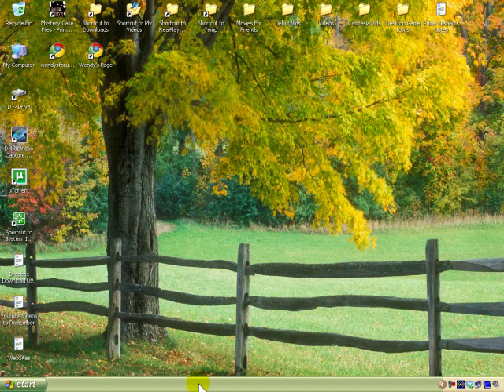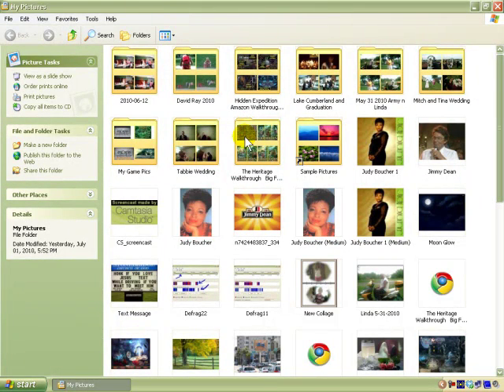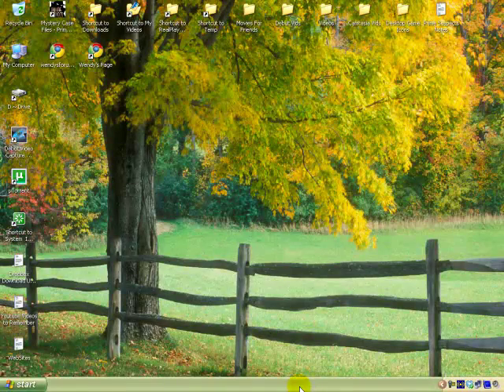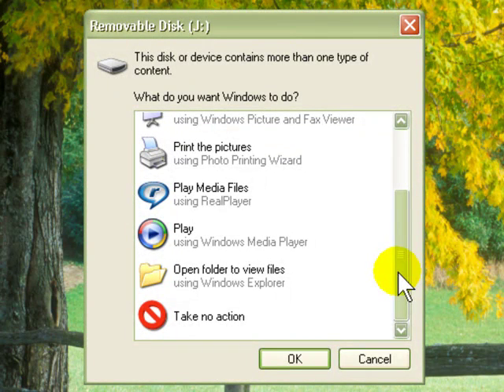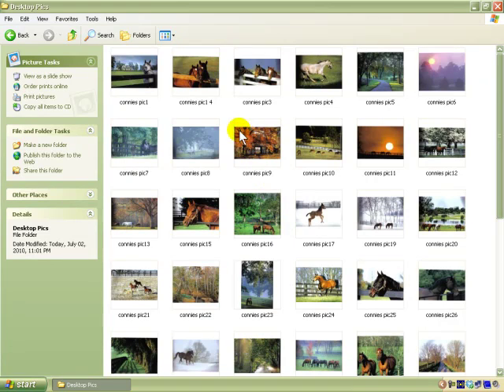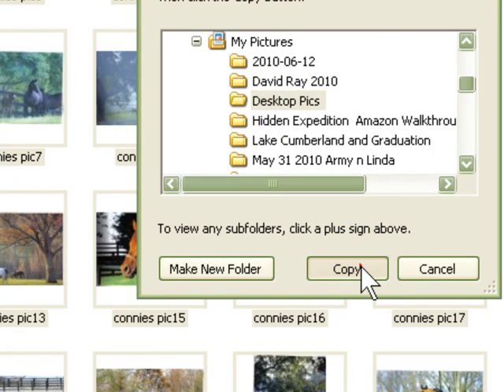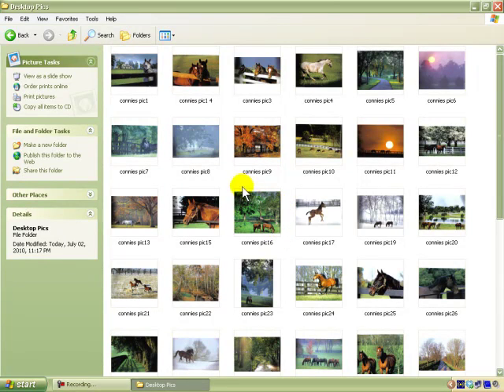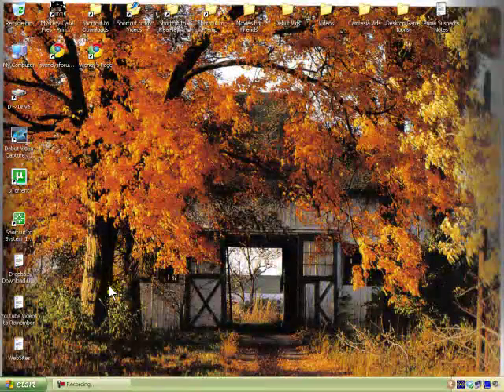Windows XP Basics ~ Part 1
In this video i explain how to upload Pictures from a USB~Drive or Camera ect.